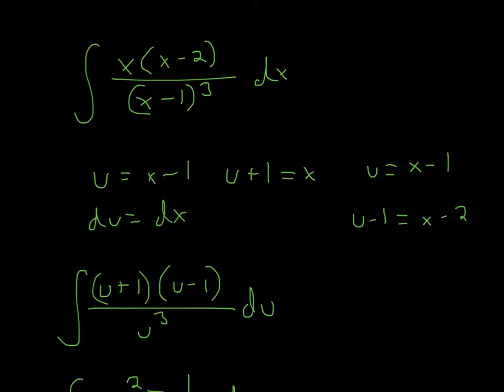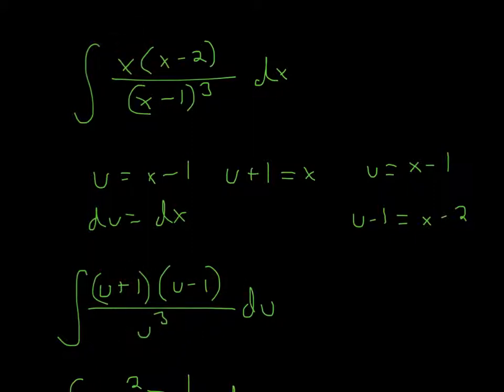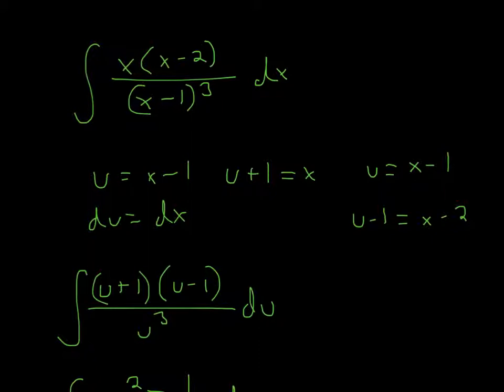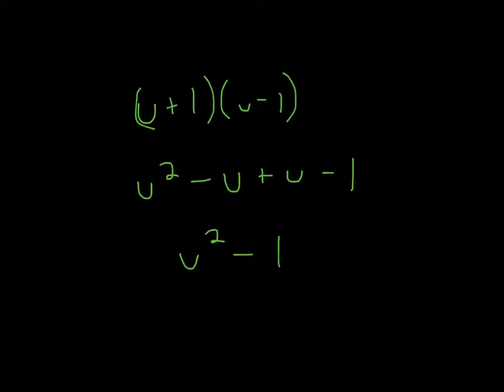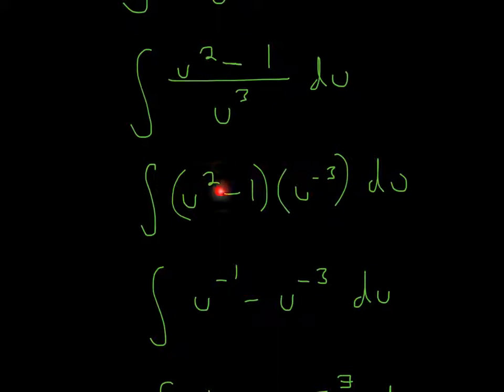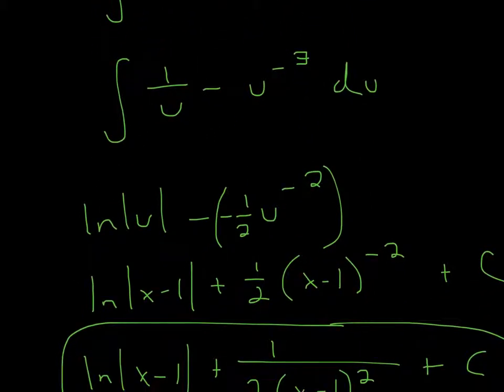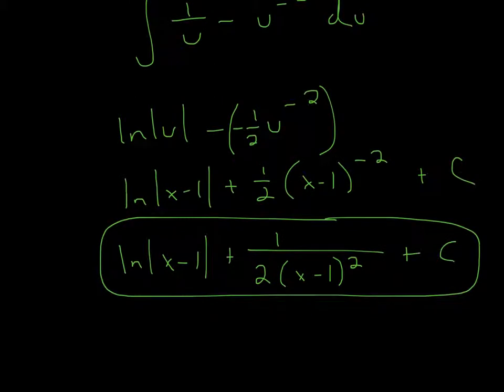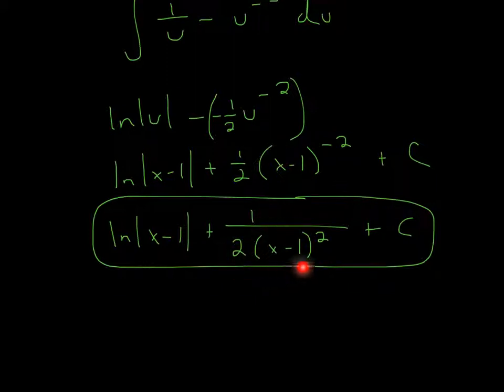Integral x(x-2) (x-1)^3